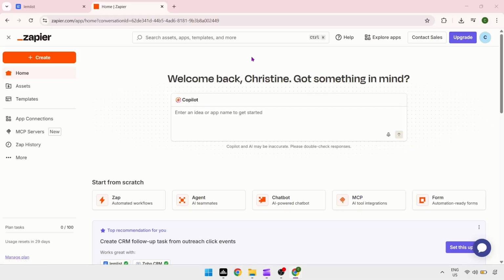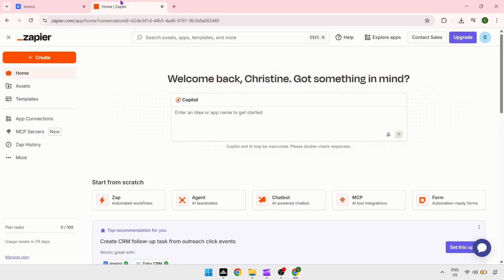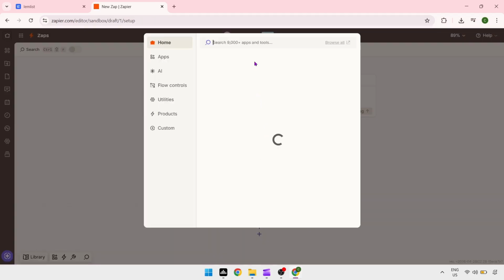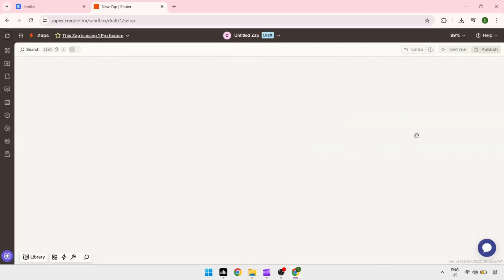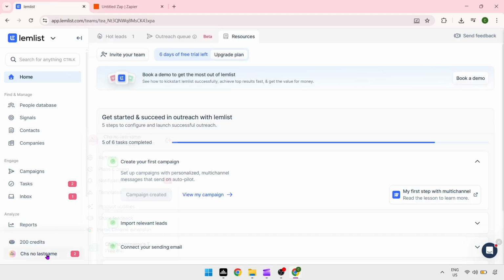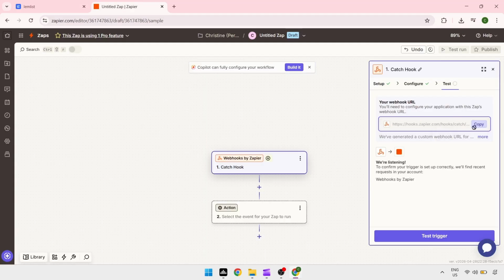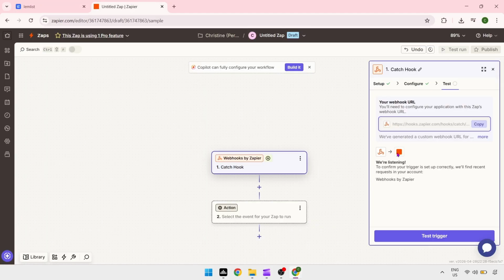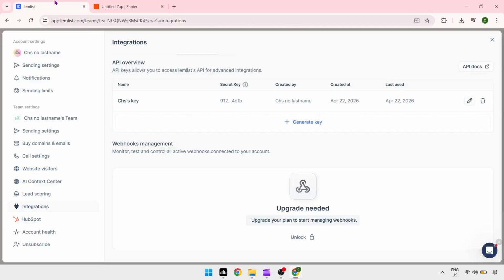How To Set Up A Webhook Using Lemlist (Step-By-Step)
Learn how to effectively integrate your cold email campaigns with other tools by mastering webhooks. This tutorial covers everything you need to know to automate your workflow and sync data seamlessly.

In this video, we cover:
• Accessing the Lemlist settings menu
• Locating the webhook configuration section
• Connecting Lemlist to third-party apps like Zapier or Make
• Testing your webhook to ensure data is flowing correctly
• Best practices for automation and lead tracking

Streamline your outbound sales process by setting up webhooks today.